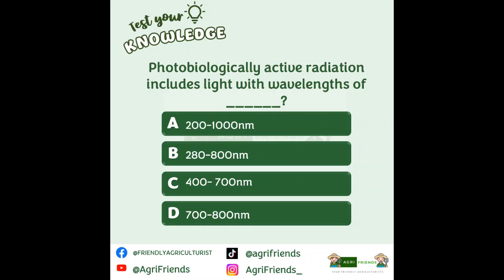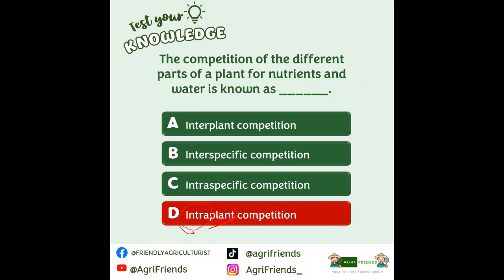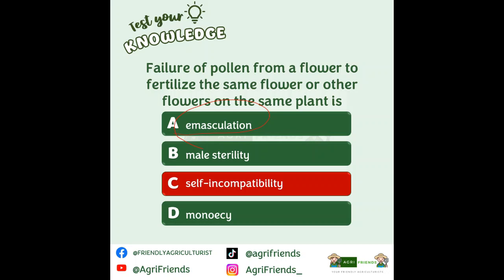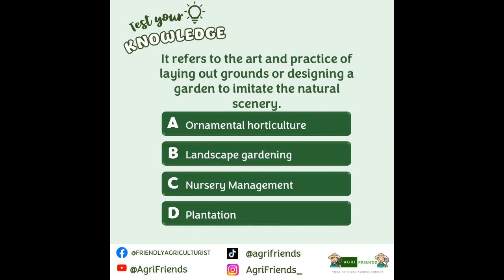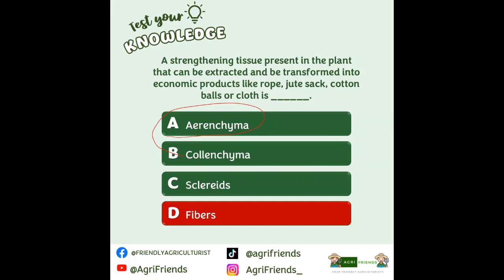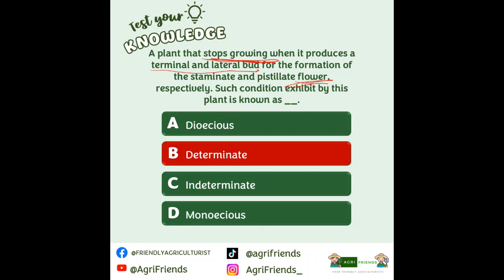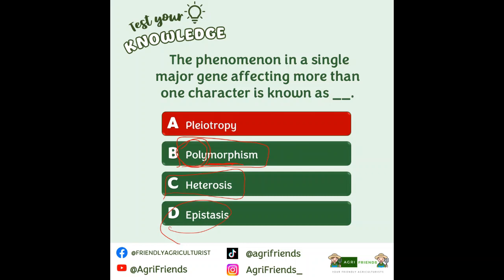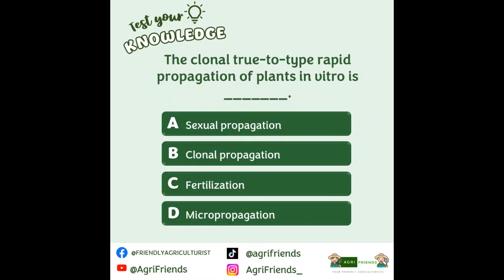Crop science questions set 7